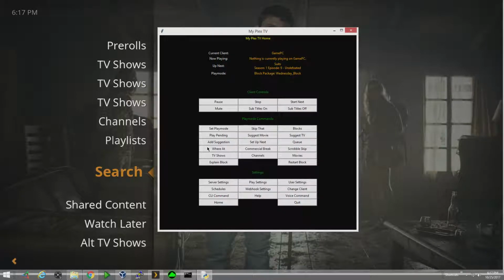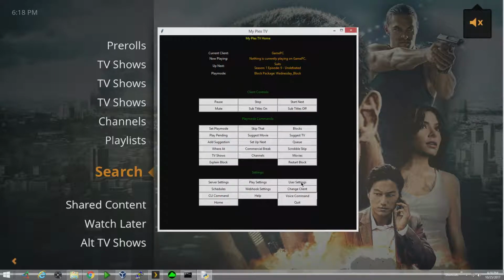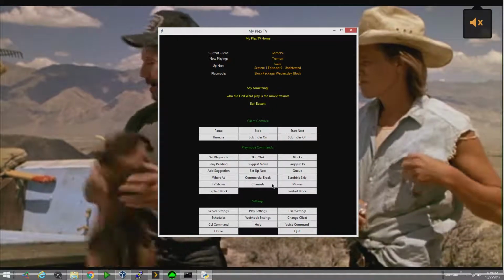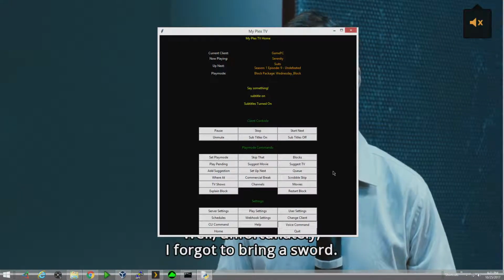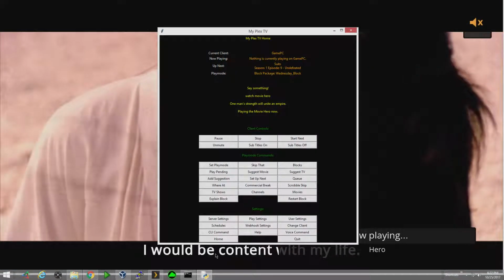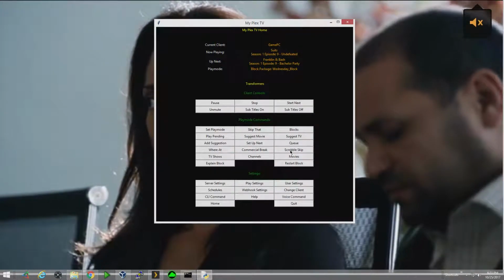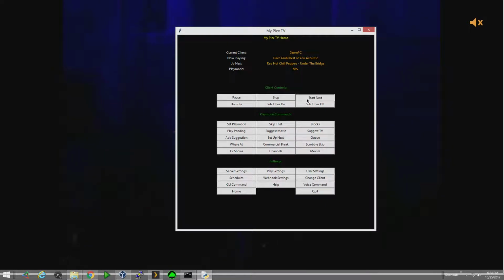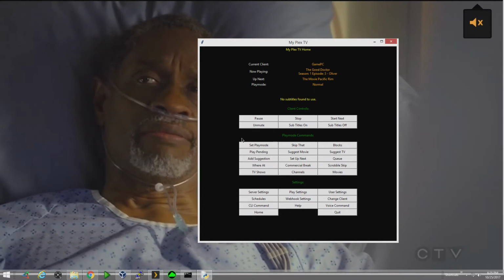TBN-Plex v5 - More UI Fun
Made some tweaks to where a few buttons are.
Added Subtitle On/Off Actions
Added AutoSubtitle Mode
Added Voice Command Pre-Mute option.
Fixed Explainblock on the main page and formatting of whereat.